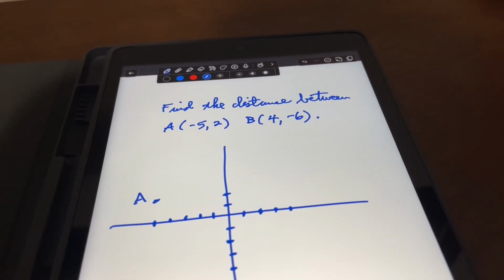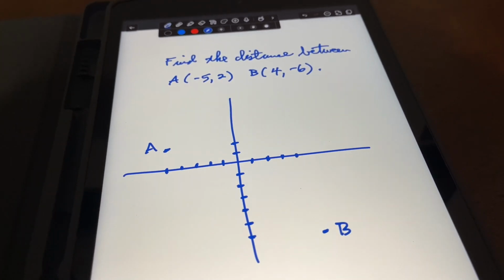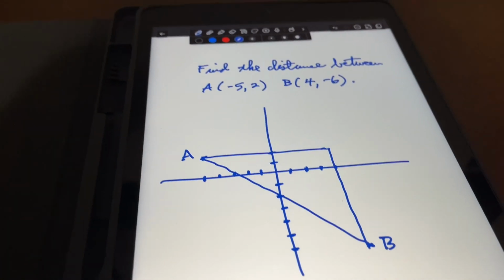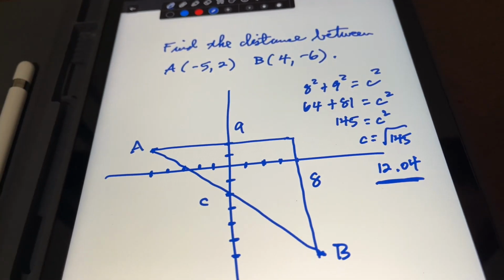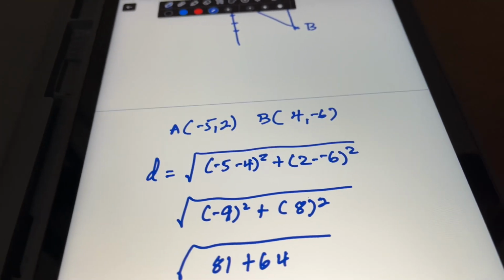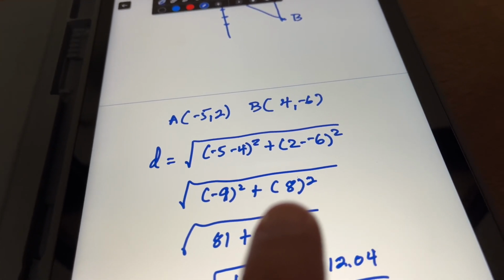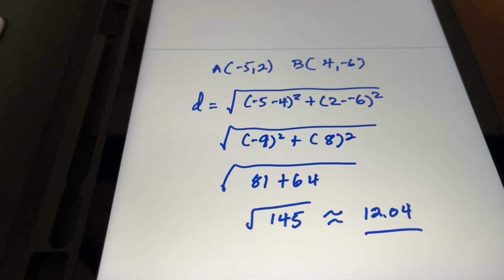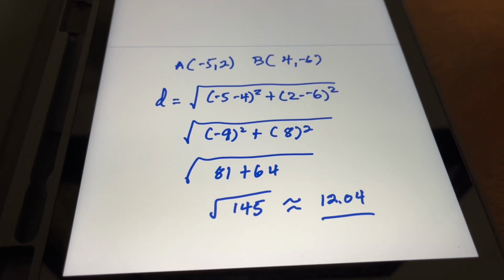Finding the Distance Between Two Points